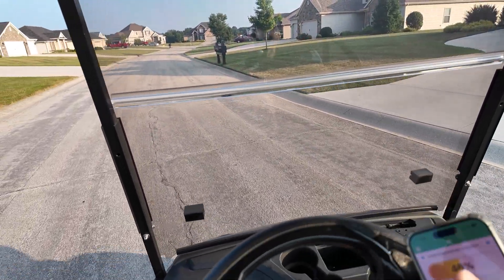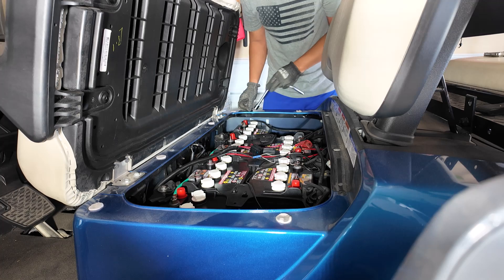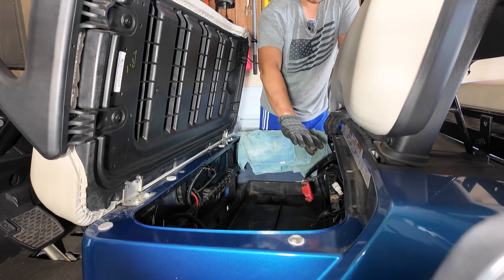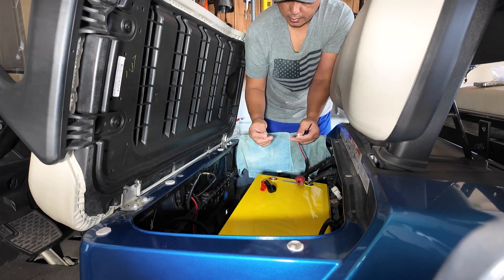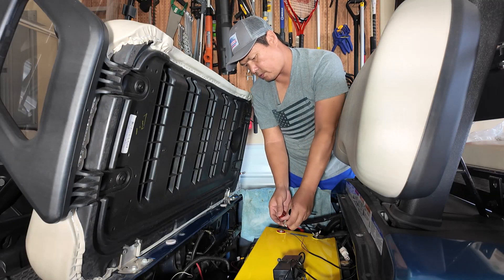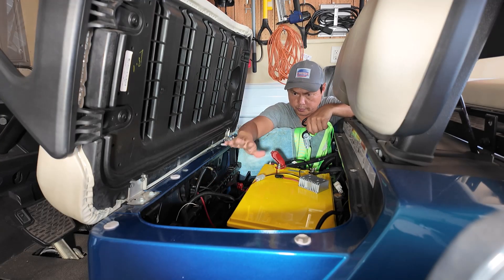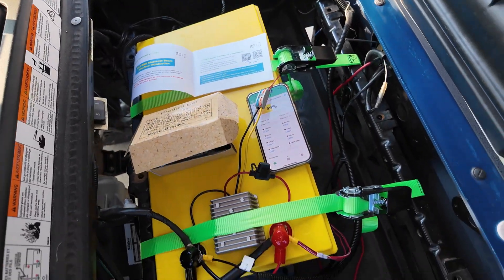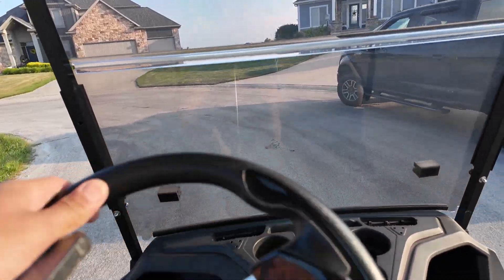EASY Lead Acid to Lithium Battery Conversion | Yamaha Golf Cart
DuC DIY⚒️Golf Cart Swap out Lead Acid to Lithium Battery. Easier to do than you think. For Yamaha Golf Cart, EZGO, CLUB CAR. Upgrading to Lithium battery will take off about 300 lbs. of weight on your golf cart. Getting battery range and torque, and a battery that last up to 10 years (4000 cycles). LOSSIGY 48V Lithium Golf Cart Battery 100Ah LiFePO4 Battery. Converting from lead-acid to lithium-ion batteries offers numerous advantages, including longer lifespan, faster charging, higher energy density, and reduced maintenance.

📺PRODUCTS IN THIS CONTENT📺
🛒LOSSIGY 48V Lithium Golf Cart Battery
🛒Voltage Reducer IP68 Waterproof
🛒12V Power Distribution Block
🛒AC Port Plug, 125V Power Inlet Socket,
🛒Outlet Wire USB Charger Multi Port
🛒18A LiFePO4 Battery Charger Lithium Golf Cart Battery Charger
🛒10L0L Universal Adjustable Golf Cart Panoramic Rear View Mirror
🛒CARFKA 150DB Super Loud Train Horns Kit
🛒Giant Bone Sponge
🛒Microfiber Cleaning Cloth
🛒Turtle Wax Hybrid Solutions Ceramic Spray
🛒Govee Underglow RGB LED Lights
🛒Battery Meter
🛒Automatic Smart Charger
🛒Syringe to add distill water to the batteries
🛒Transfer Gear Oil, Transmission Pump
🛒BATTERY HYDROMETER: Test the state of the battery acid
🛒8000 PSI Heavy Duty Pistol Grip Grease
🛒Lithium Grease Cartridge

⭐DuC's PRODUCTS⭐
🛒Ultimate Dividend Portfolio Tracker
🛒Maintenance Tracker for Home & Business
🛒50 Unit Rental Properties, AIRBNB & VRBO Income and Expense Tracker
🛒Ultimate Attendance Tracker
🛒MACD Stock Momentum Indicator
🛒40 Year DRIPS Investment Calculator
🛒Dividend Calendar Tracker | Ex/Eff Date Calendar
🛒Dividend & Stock Intrinsic Valuation Calculator
🛒Gradebook Ultimate Edition
🛒Amortization Calculator

💳Chase Ink Business Preferred | Earn 100,000 point or $1000 cash back